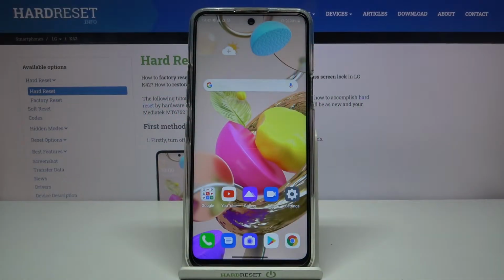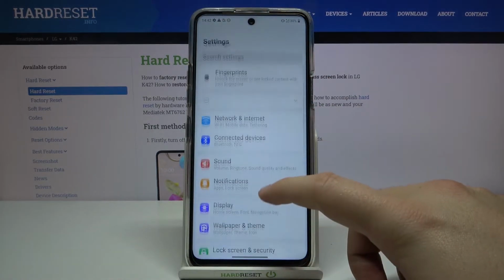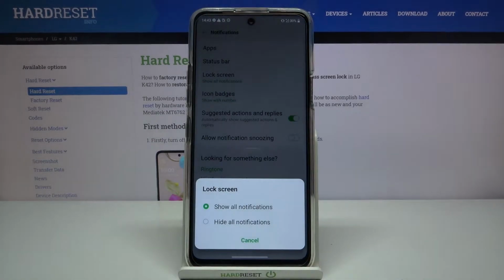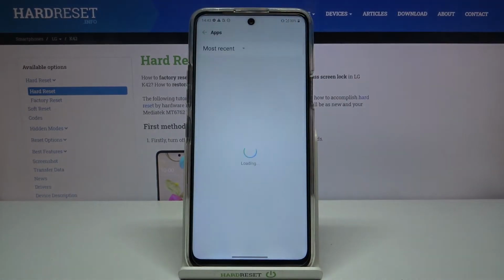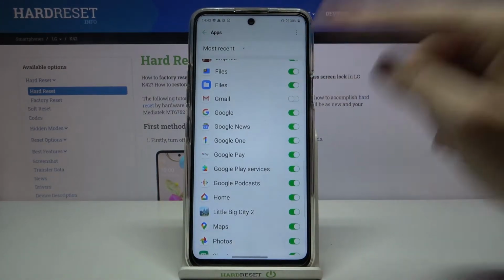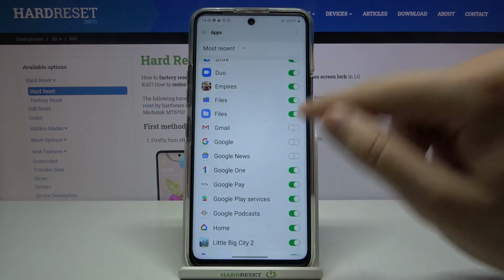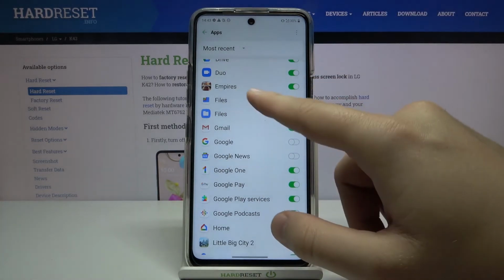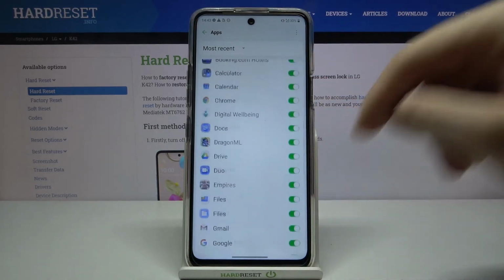Customize Notifications - LG K42 & Notifications Features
Check out the attached instructions, where we teach you how to personalize Notifications on the LG phone. Check this tutorial and just in a couple of seconds, you'll choose new settings and functions for the Notifications on your Andriod device. We're sure that our tutorial will be simple and understandable for you!

How to Manage Notifications on LG K42? How to Change Notification Settings in LG K42? How to Customize Notifications in LG K42? How to find Notifications Settings in LG K42? How to change Notification Sound in LG K42? How to turn off Notifications in LG K42? How to enable Notifications on LG K42? Where are the Notification Settings in LG K42?